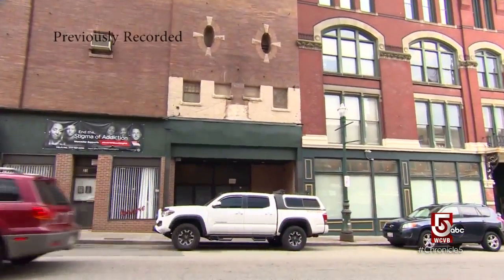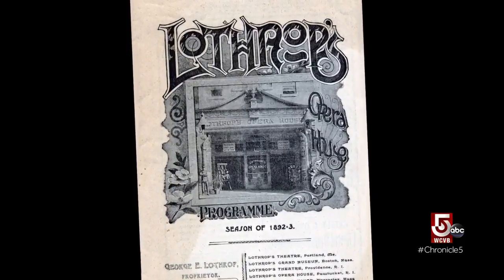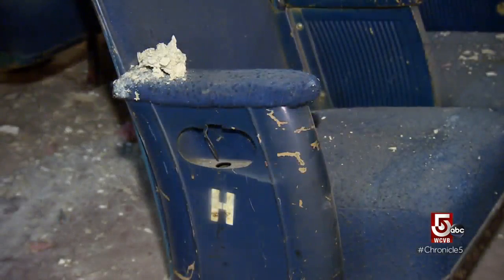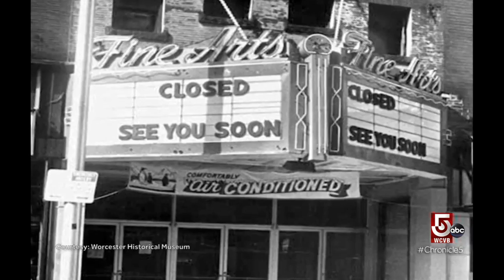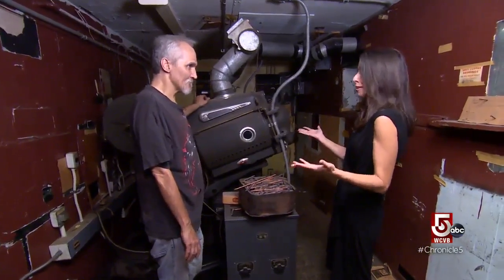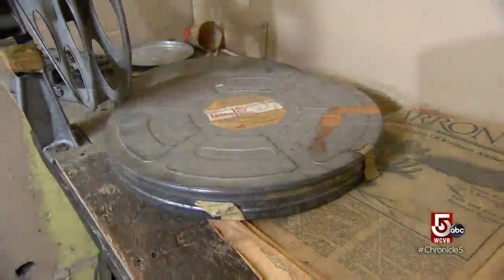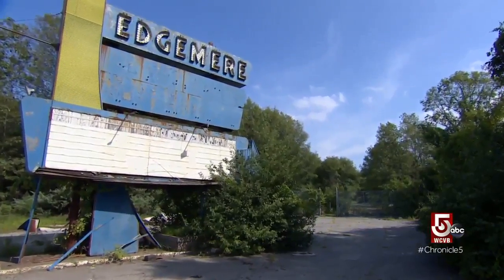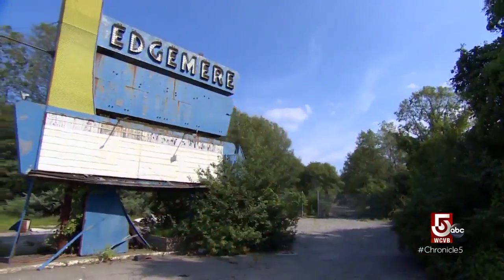History of entertainment past